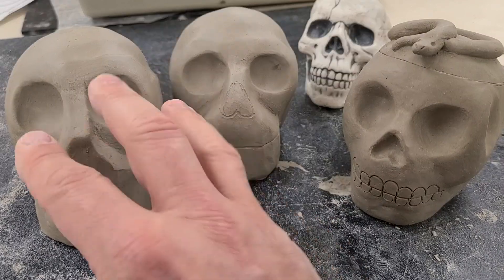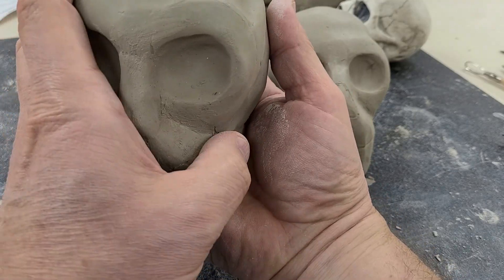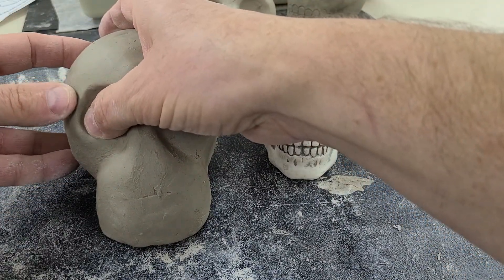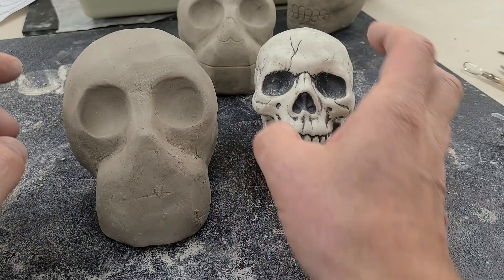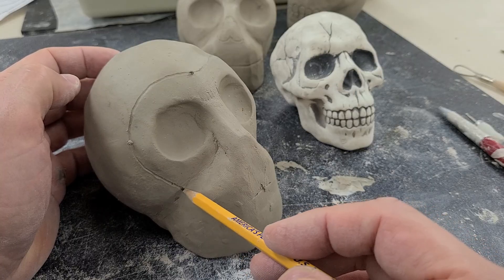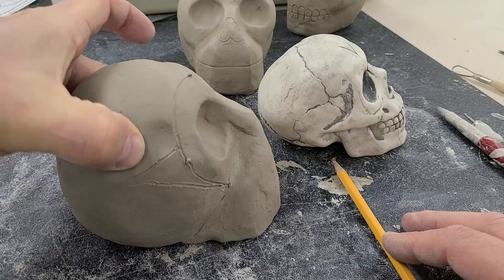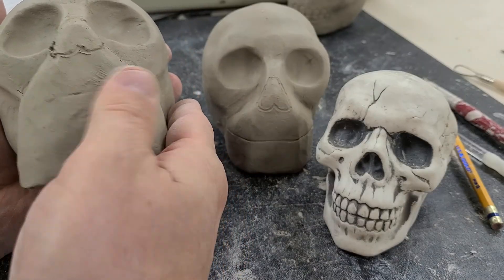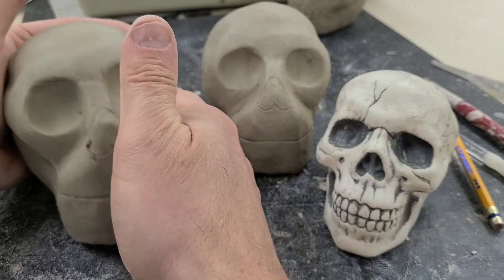Sugar Skull Part 3